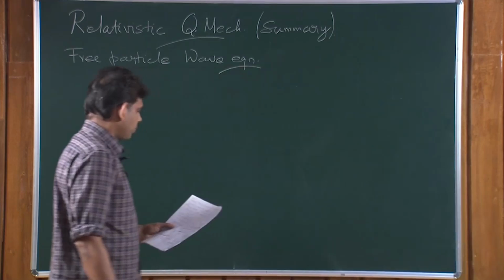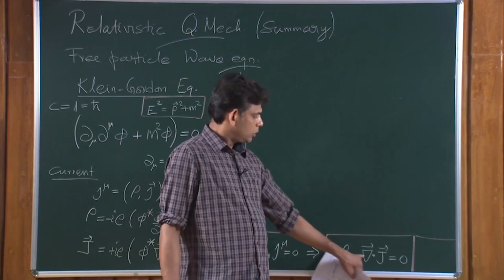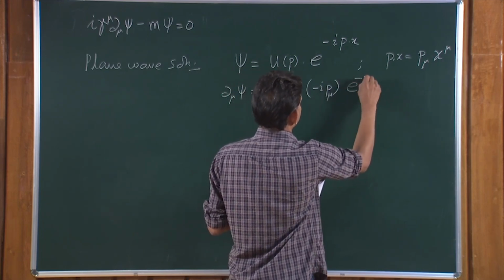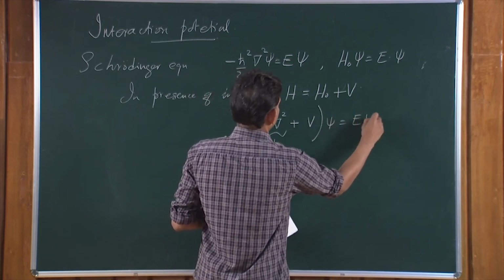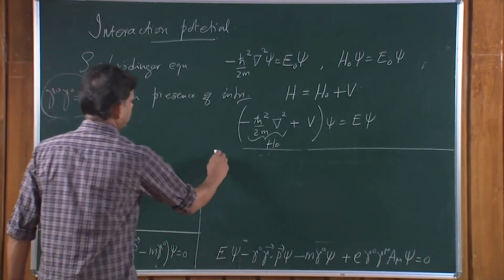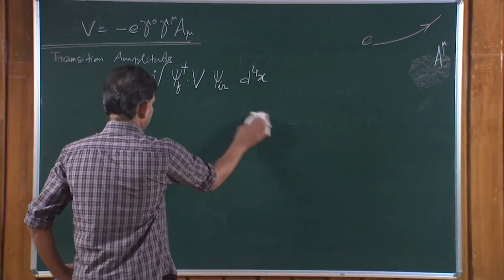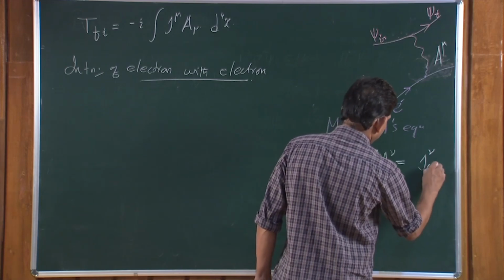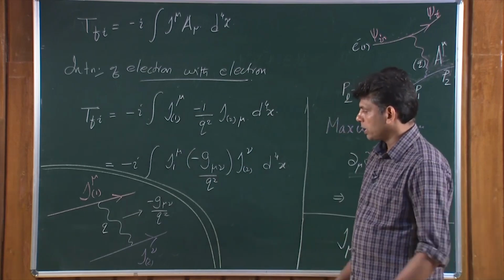Interacting Charged Fermions 2